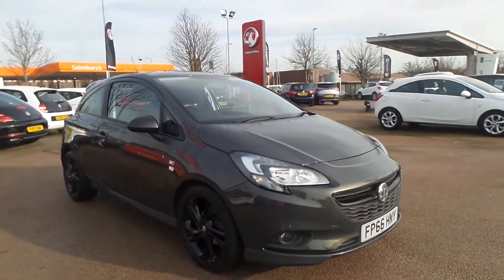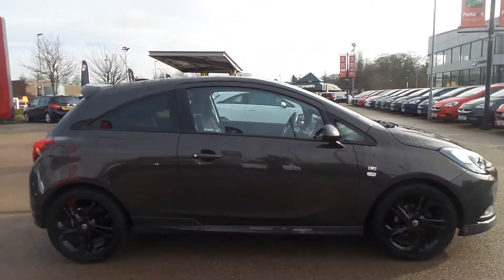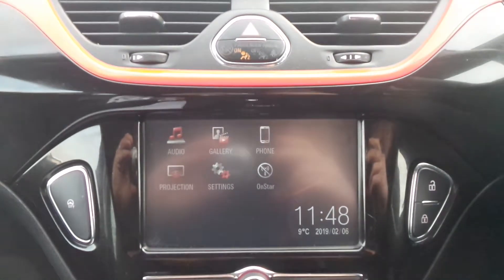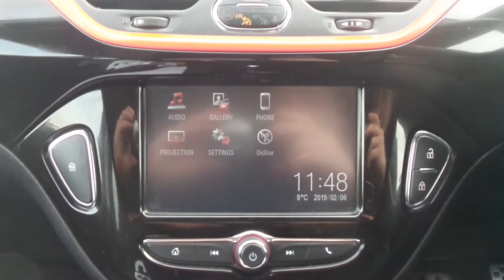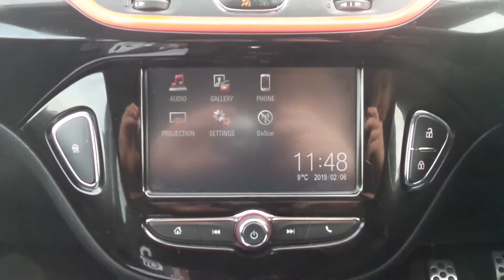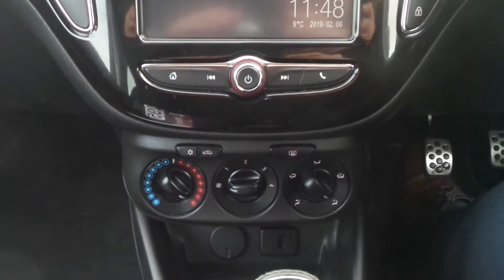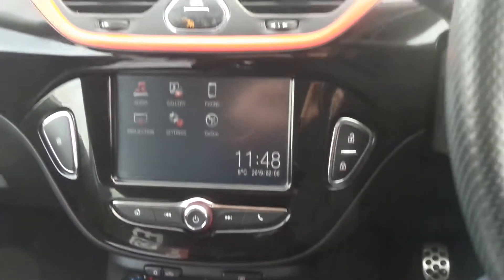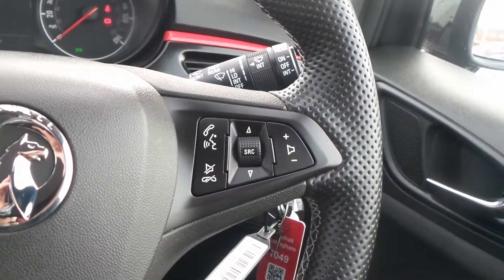FP66HNY Vauxhall Corsa Limited Edition 1.4